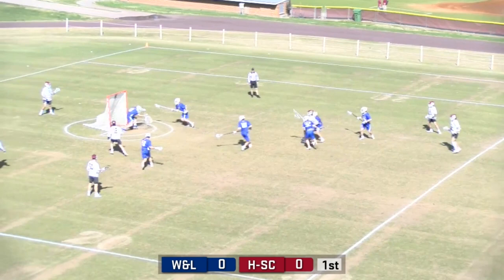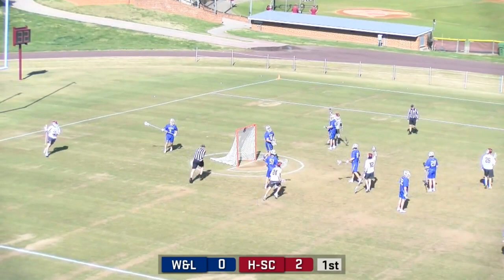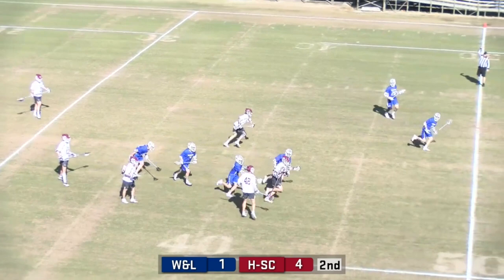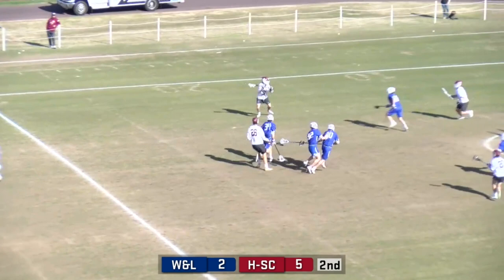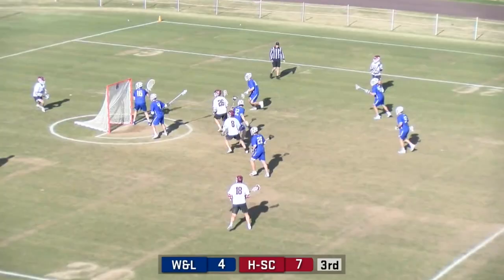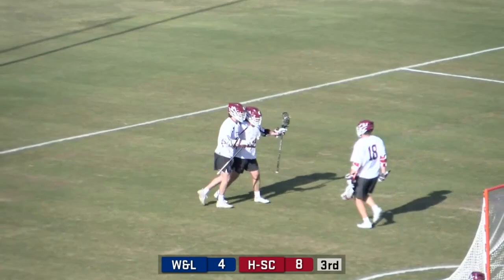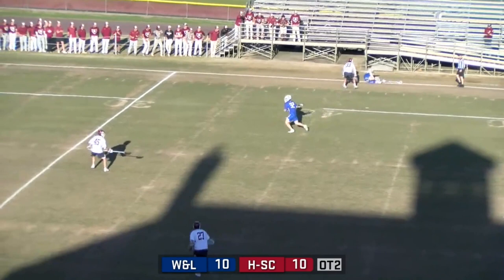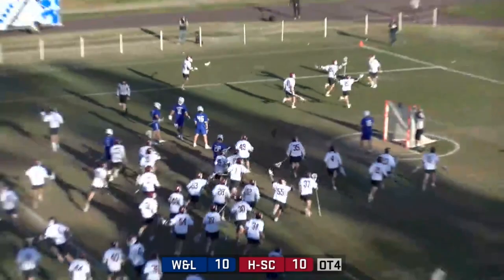Hampden-Sydney Lacrosse Highlights (Washington and Lee)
Highlights from the 11-10 quadruple overtime home victory over Washington and Lee University on Wednesday, March 29, 2023. Ray O'Brien '24 led the Tigers with three goals. Patrick Hanes '26 scored two goals and added one assist while Campion White '25 had two goals and assists. Talmadge Hope '23 added two goals and Michael Leone '24 tallied three assists. Will Perry '23 got the win in net, making 15 saves.